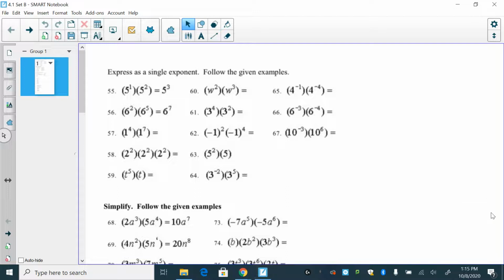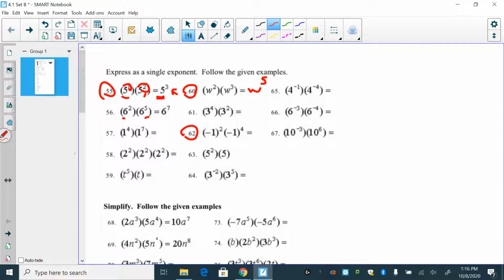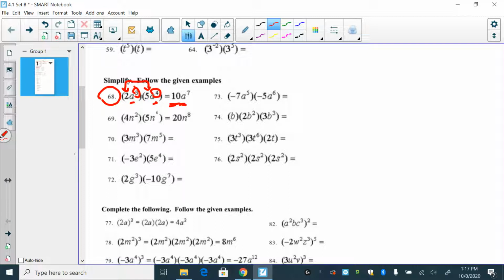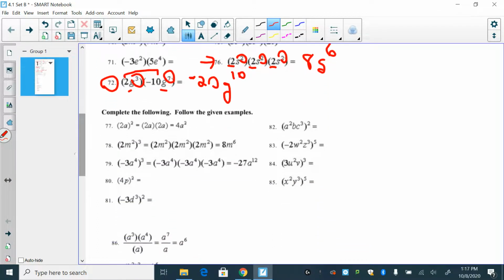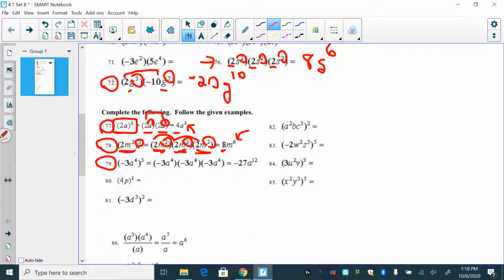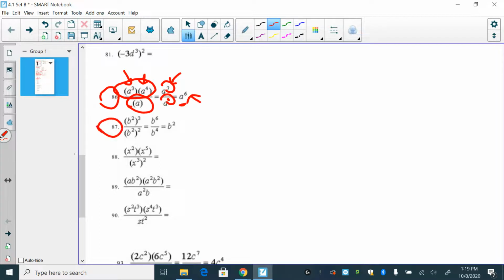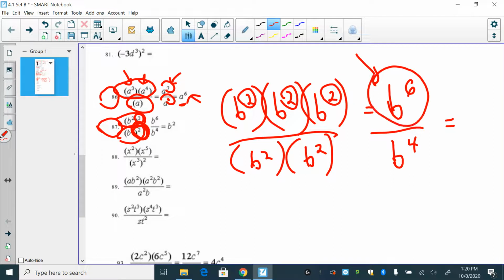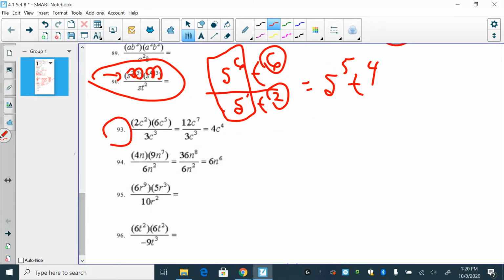3.1 Set B: Exponent Laws